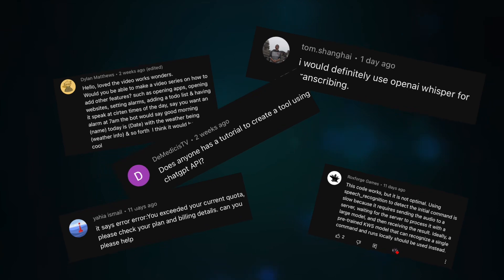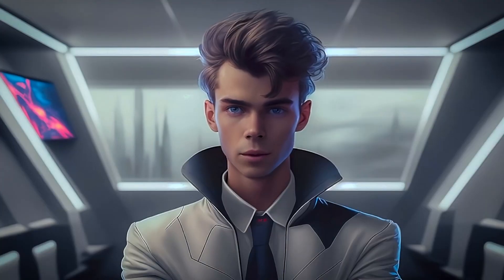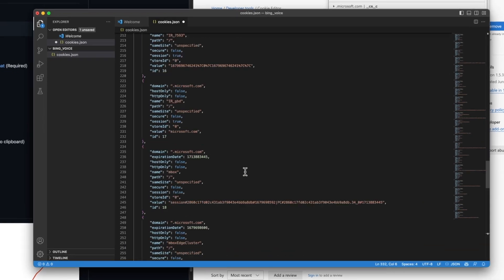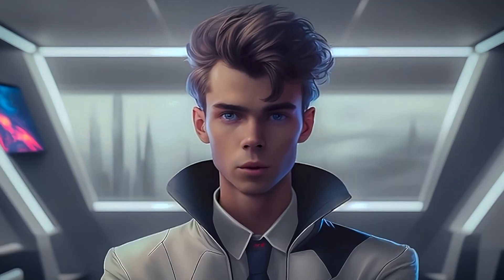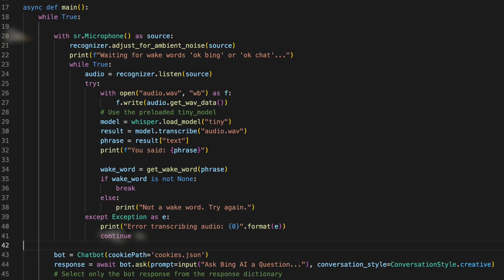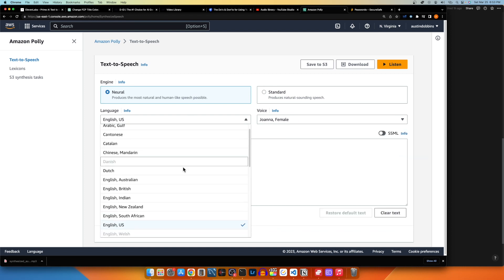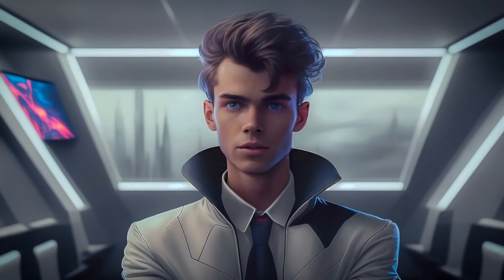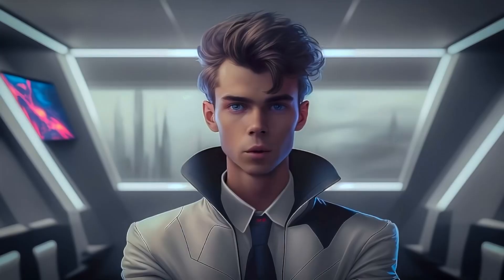Create a ChatGPT & Bing Powered Voice Assistant with Python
Using the ChatGPT-3.5-Turbo API, OpenAI Whisper, AWS Polly and EdgeGPT (reverse engineered, open sourced bing API) I show you how to create 100% voice interactive personal assistant. This voice assistant can prompt Bing AI AND ChatGPT. Follow a long as I walk you through exactly how I made the program, step by step.